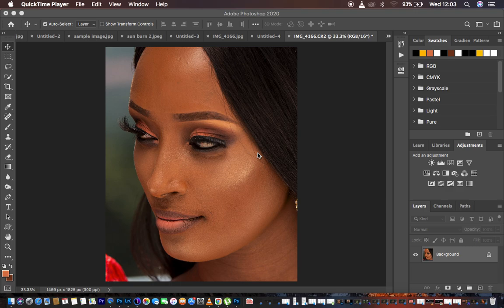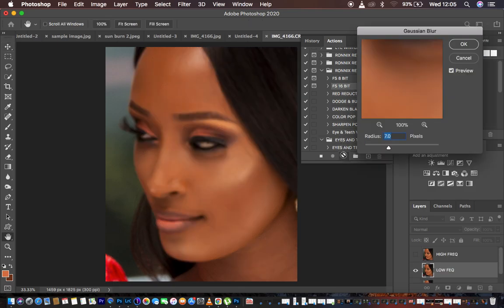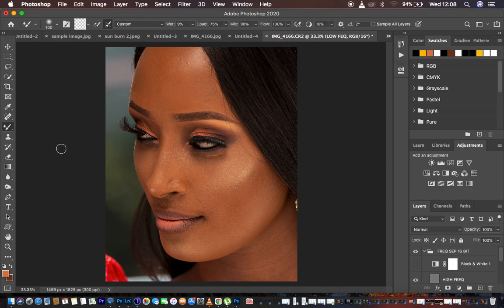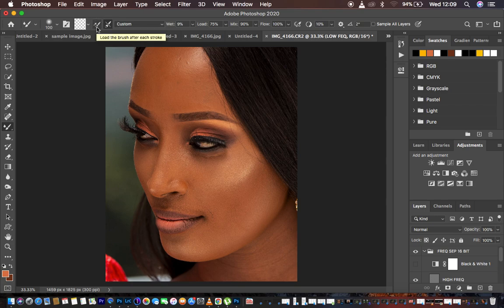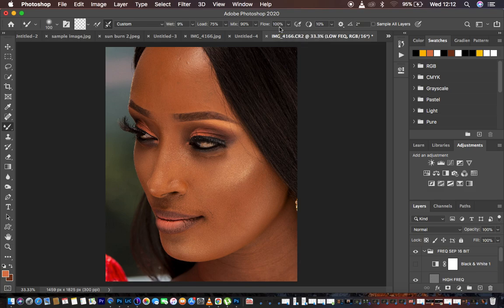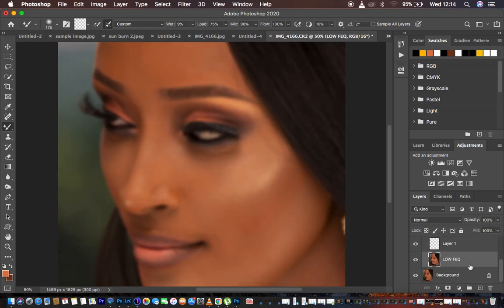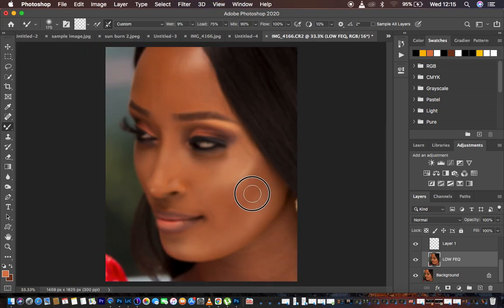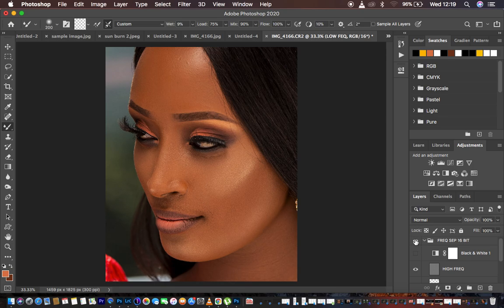Master The Mixer Brush Tool, Retouch Better In Photoshop!